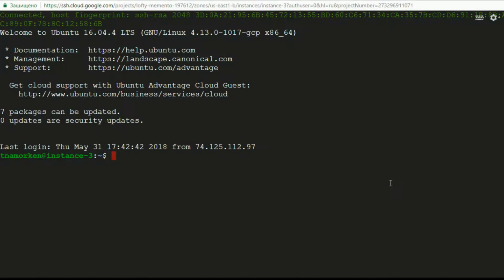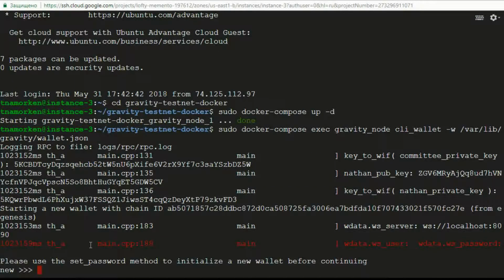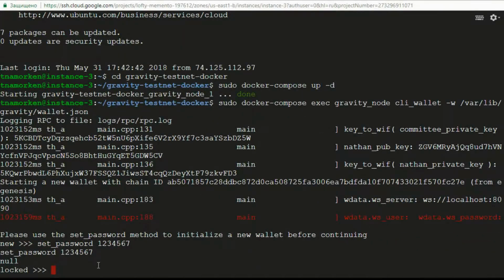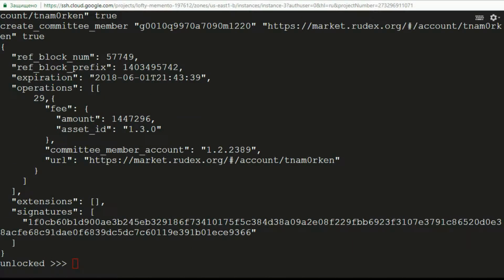Comittee Member Registration Tutorial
How to join a Comittee Member.

📢 "Break Our Net"! Gravity Launches Public Testnet